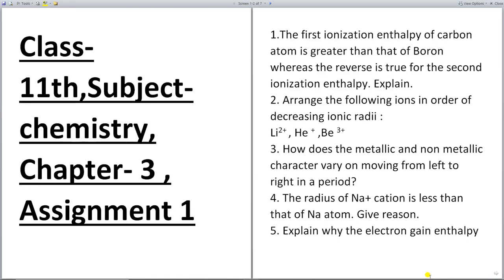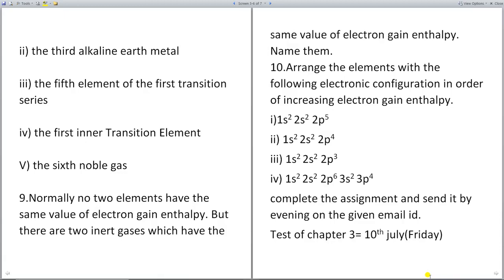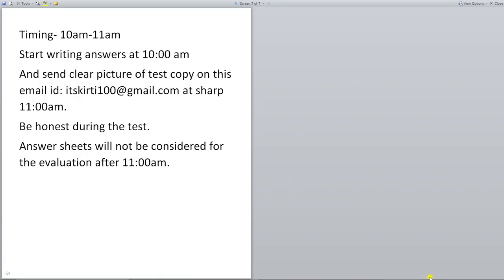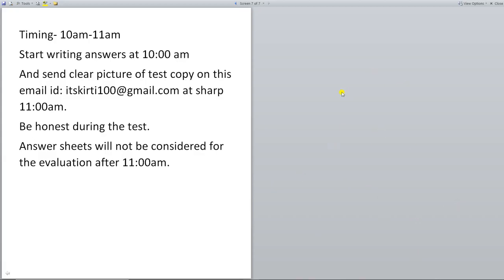Class 11th, Day-44, Subject Chemistry, Chapter-3, Assignment